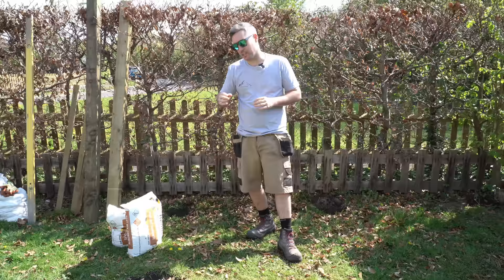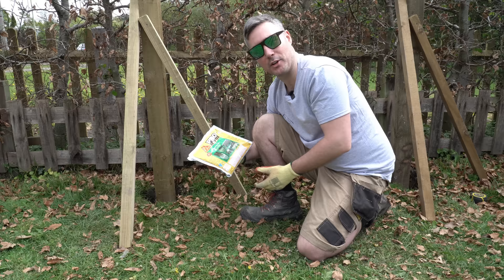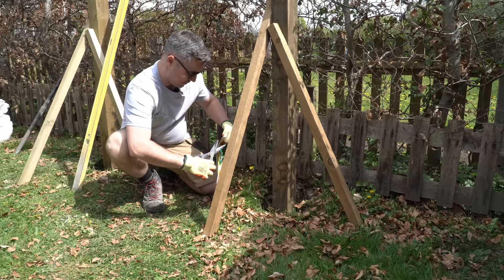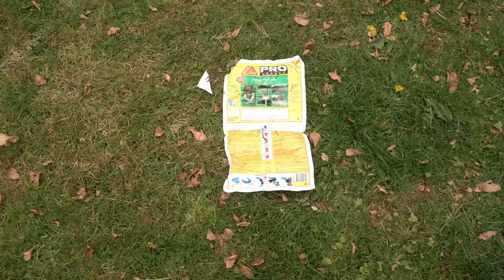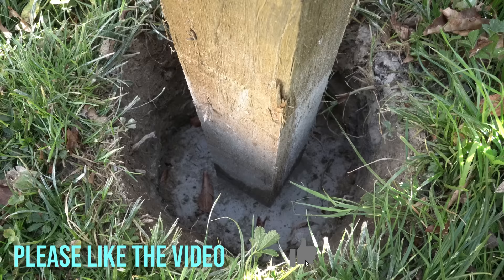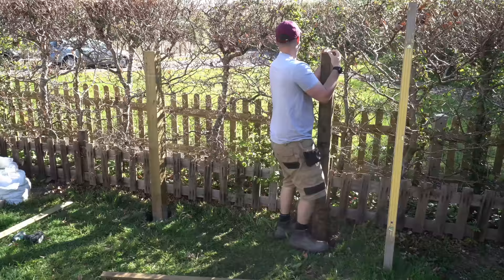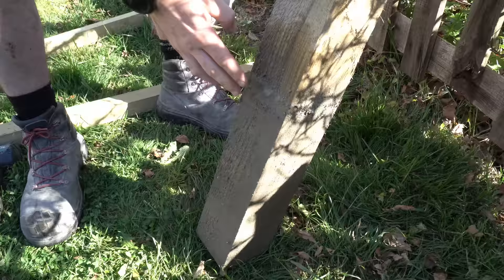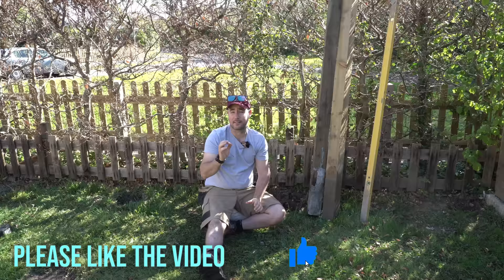Fence Post Foam vs Concrete | STRENGTH TEST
No concrete fence post install !

Fence post foam or concrete. What is better ? In this video i will be putting sika fence post foam against post crete for the ultimate strength test.

2 timber posts will be set in the ground. One with fence post foam and one with a rapid setting concrete.

We will then see which one performs best.

Sony Alpha 6400 | APS-C Mirrorless Camera
RODE Wireless GO - Compact Wireless Microphone System
Sony E PZ 18-105 mm f/4.0 G | APS-C, Power Zoom Lens
K&F Concept 64’’ Camera Tripod
CyberLink PowerDirector 19 | Ultra | PC

This would mean a lot to me and be greatly appreciated 😊

James 👋

Time stamps

0:00 Intro
1:22 The test setup
2:13 Setting the concrete
2:37 Mixing and pouring the post foam
4:00 Watching it rise
6:10 The ultimate test !
6:55 Pulling the posts out of the ground
8:39 The verdict